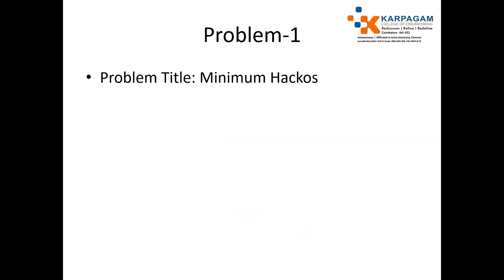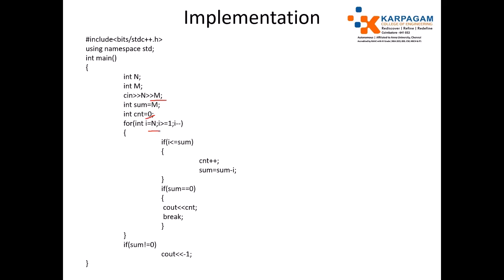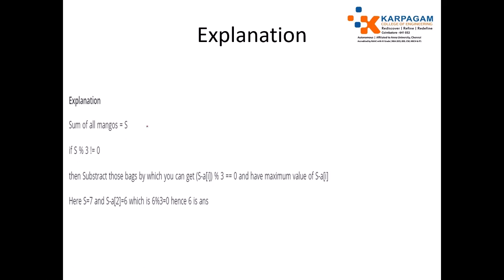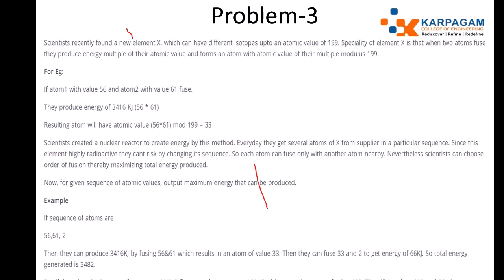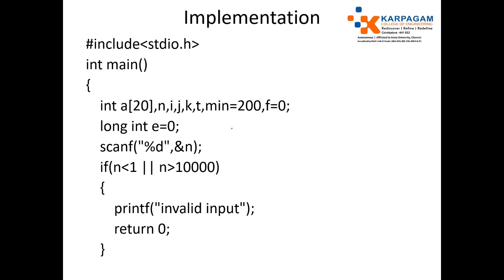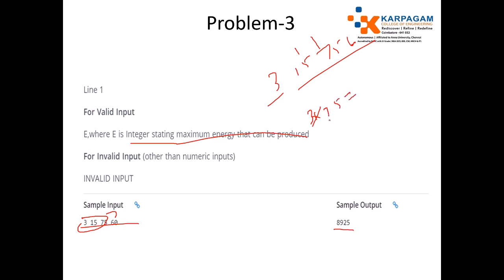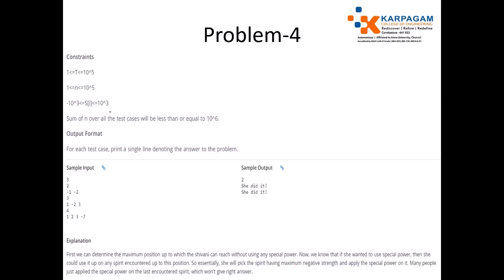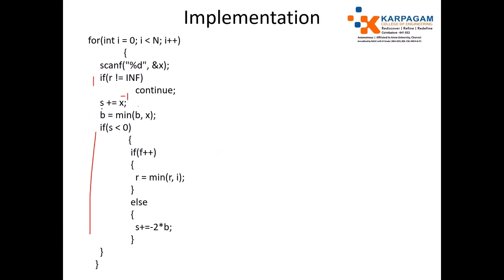Karpagam Institutions Live Stream-Center of Excellence-Algorithms: CodeVita Training-Day-26 & 27